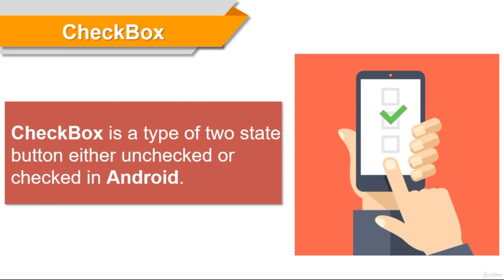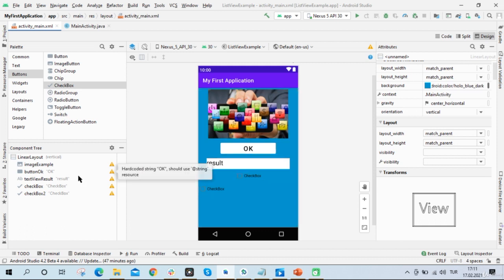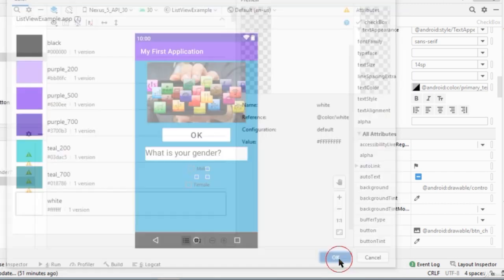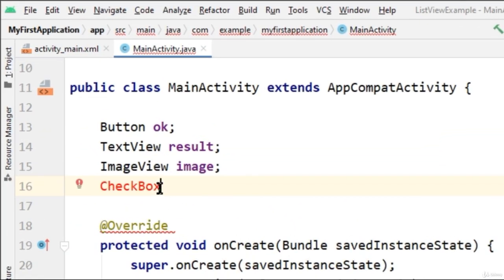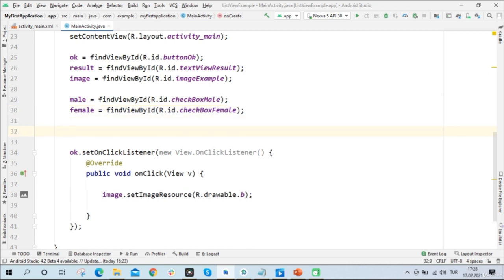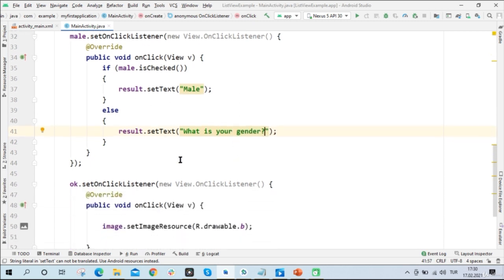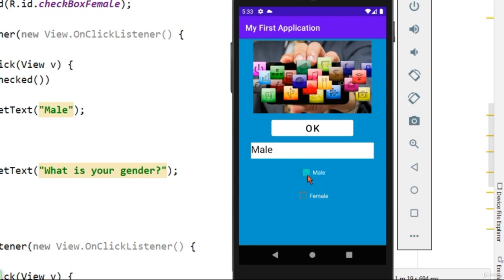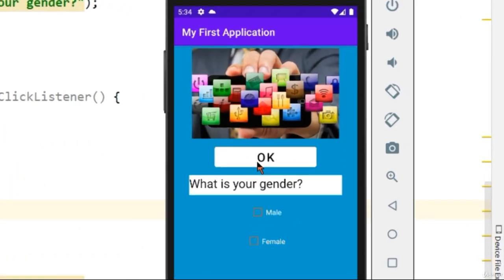Creating Checkbox in Android App | Lecture 23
Welcome to Lecture 23 of our "Introduction to Java Swing | Android Development" series. In this lecture, we will focus on creating CheckBoxes in your Android application. CheckBoxes are crucial for enabling users to make selections or choose options in your app, making them a valuable part of user interaction.

Key Topics Covered in Lecture 23:

Importance of CheckBoxes:

Understand the significance of CheckBoxes in Android app development and how they facilitate user choices and options.
Adding CheckBoxes in XML Layouts:

Learn how to add CheckBox elements to your XML layout files and define their attributes, such as text labels, initial states, and appearance.
CheckBox Styling:

Explore how to style and format CheckBoxes by setting attributes like text color, background, and text size.
Handling CheckBox Events:

Understand how to capture and respond to CheckBox state changes, allowing you to perform actions based on user selections.
Checkboxes in Groups:

Learn how to use CheckBoxes in groups, allowing users to select multiple options or make exclusive choices.
Best Practices:

Discover best practices for using CheckBoxes effectively in your app's user interface, ensuring a smooth and intuitive user experience.
The Significance of CheckBoxes:
CheckBoxes play a vital role in user interaction, enabling users to make selections, configure preferences, and choose from available options within your Android app. They enhance the user experience by providing a way to control app behavior.

By the end of this lecture, you'll have a clear understanding of how to create and customize CheckBoxes in your Android application, allowing users to make choices and interact effectively.

Let's begin Lecture 23 and explore the world of creating CheckBoxes in Android app development, a fundamental component for enabling user selections and preferences in your apps.